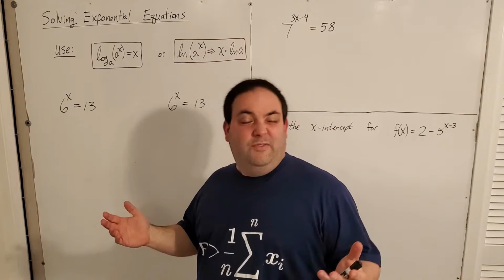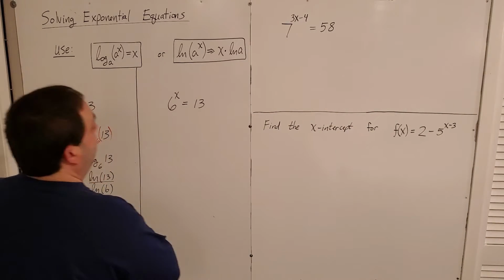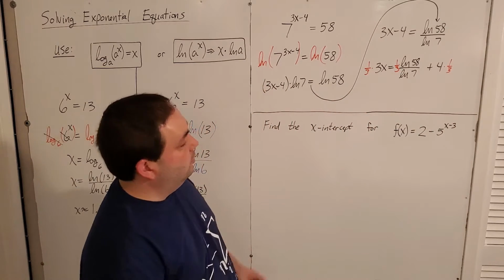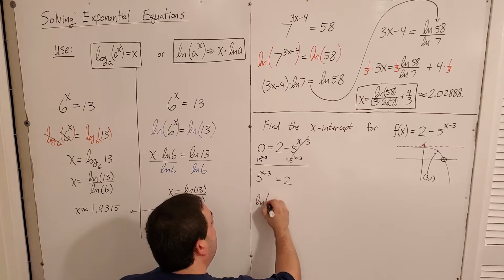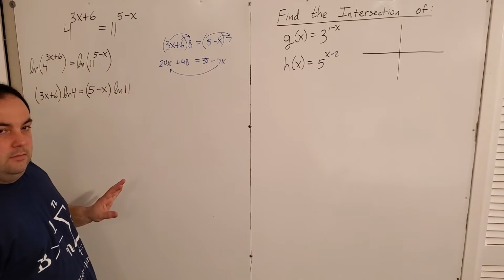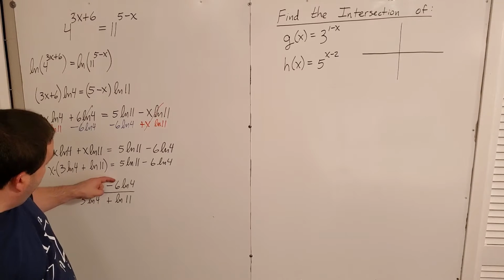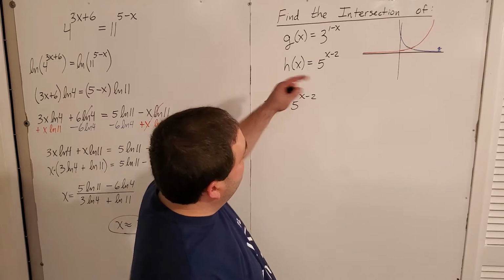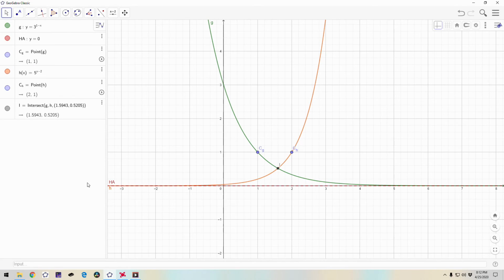College Algebra -- Exponential Equations